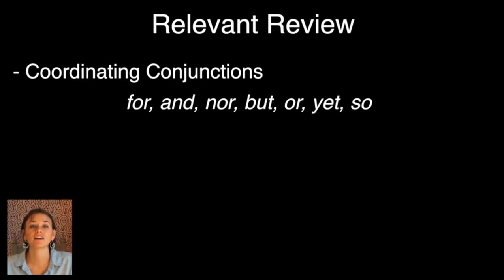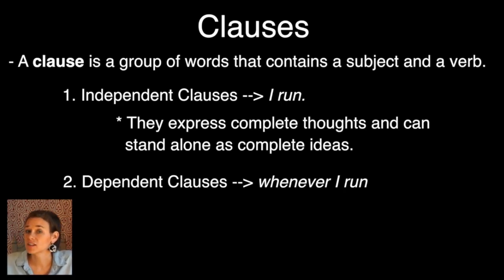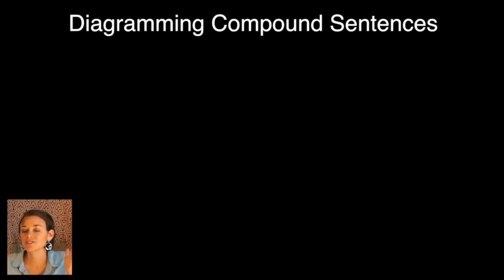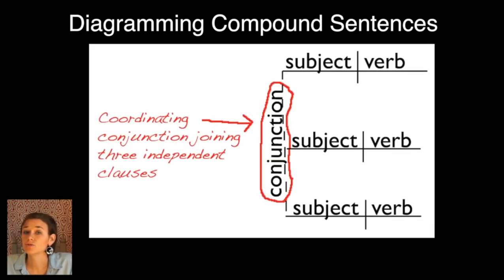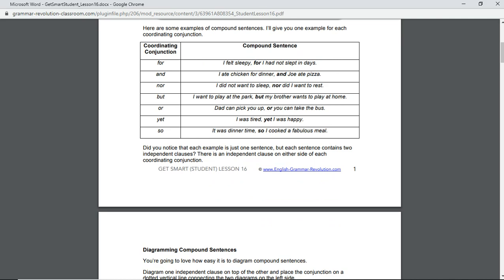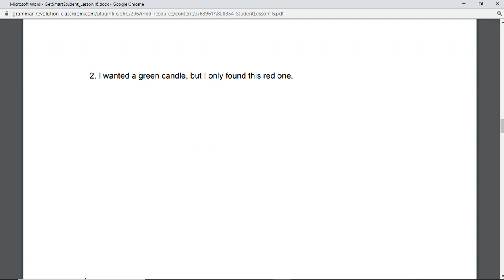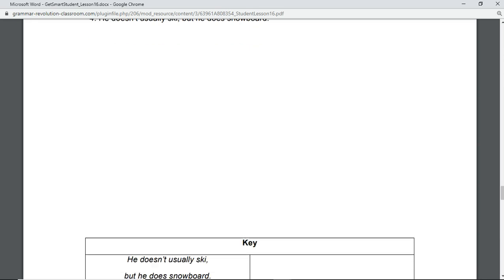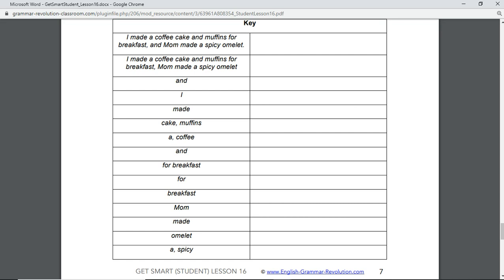Grammar Lesson 16 2020 04 22